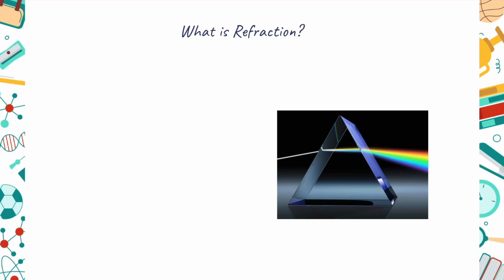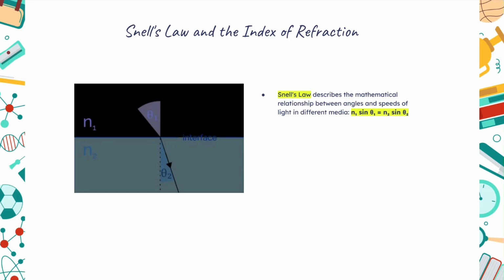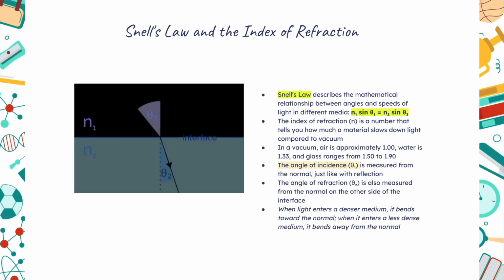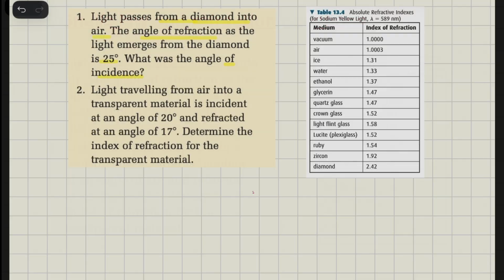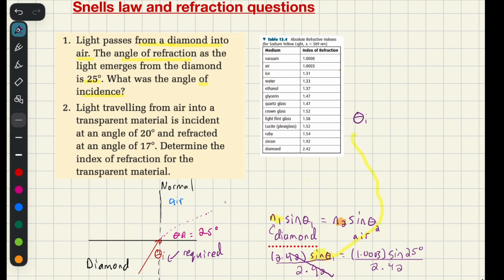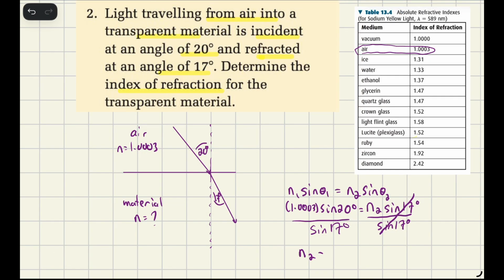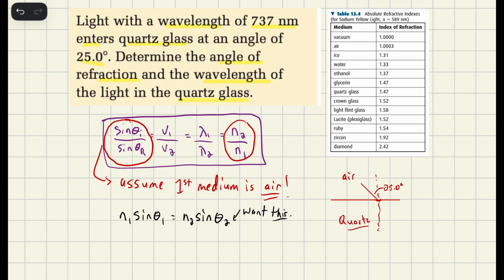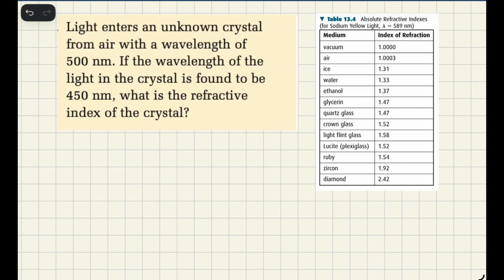Snell’s Law and Refraction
In this video we go over the laws of refraction and how Snell’s law works, mathematically and experimentally.